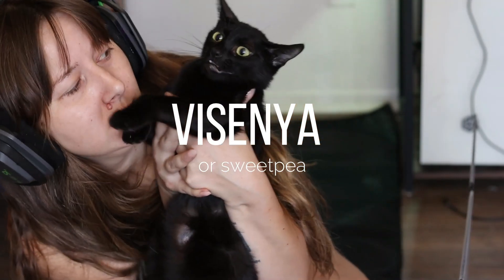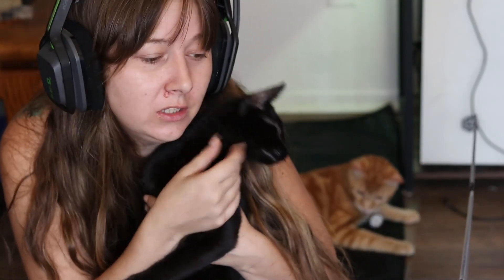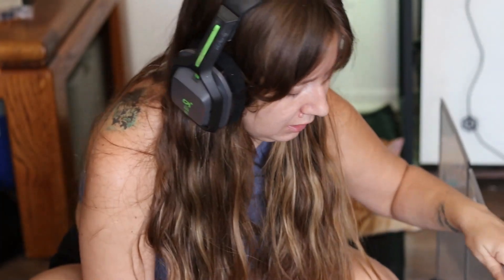Building a Pet play pen + kitten Story TIME highlight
please don't be scared to comment!
when I upload the next video!

I am Filming on a Canon EOS M50 Mark II Mirrorless Camera
with EF-EOS M Lens Adapter Auto-Focus lense and a Canon EF 50mm f/1.8 STM Lens, Black
I am Filming on a Galaxy S24
I Use Wondershare Filmora X For Editing
I use Wondershare Filmora X Also for the Music